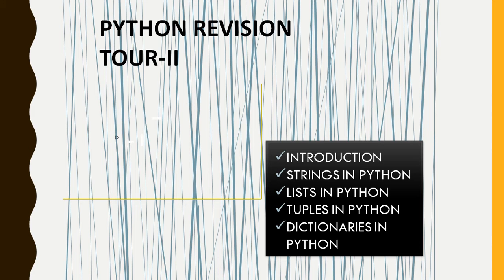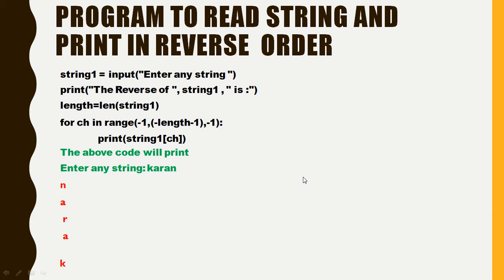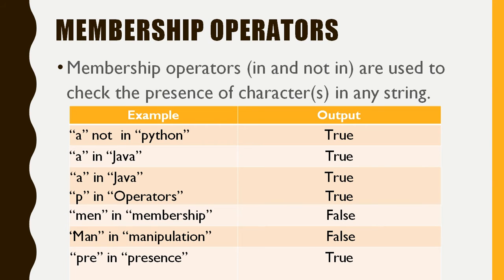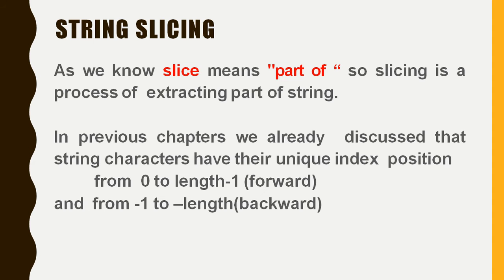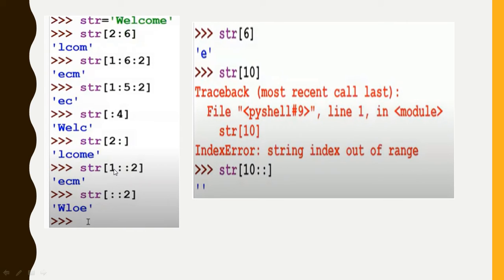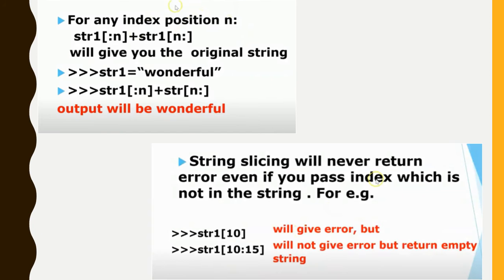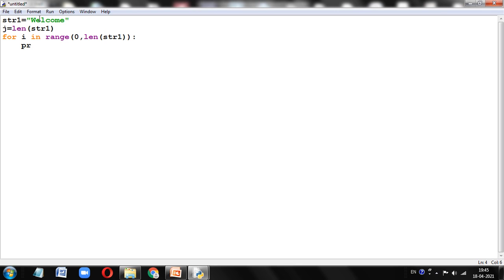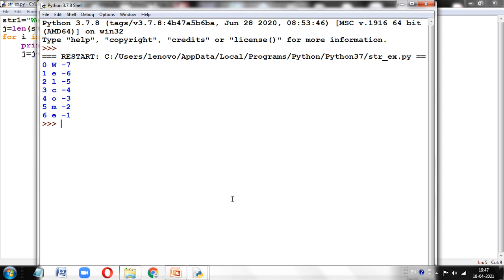Class 12 V15 19 Apr 2021 Python Revision Tour_2 Introduction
Class 12 V15 SBS 19 Apr 2021 Python Revision Tour_2  Introduction